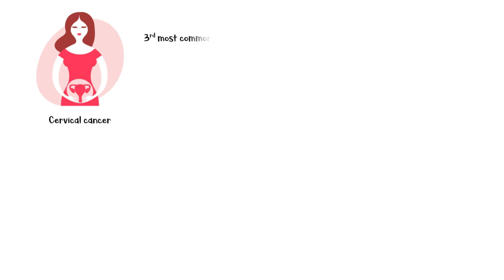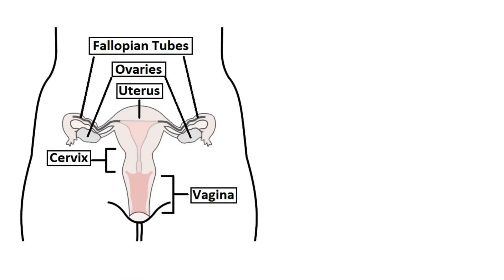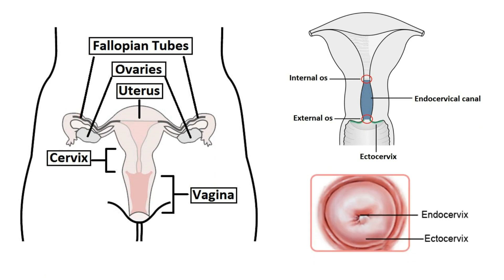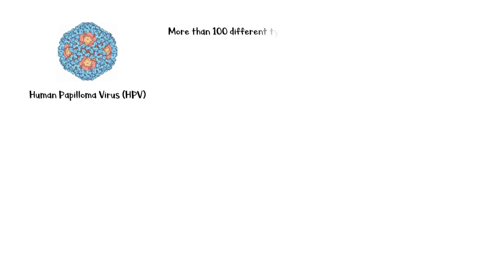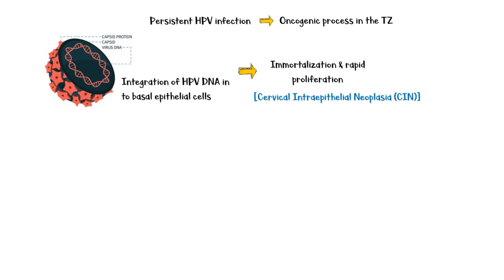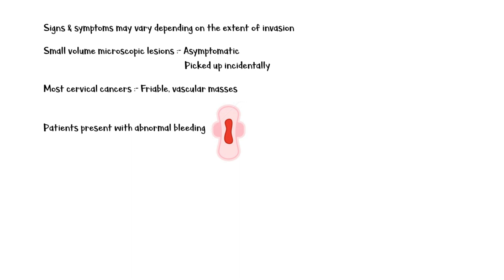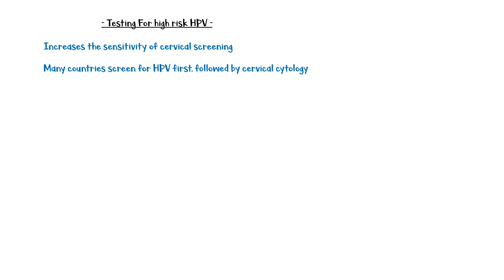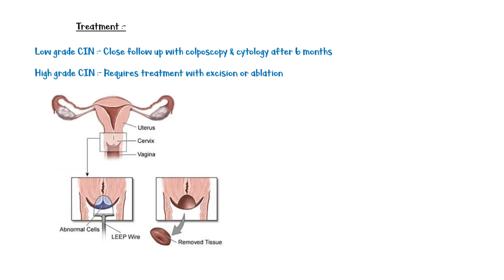Cervical Cancer :- Causes, Risk Factors, Signs & Symptoms, Diagnosis & Screening And Treatment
Cervical cancer, also known as cervical carcinoma, is the 3rd most common malignancy in women. And it is a leading cause of death for women in developing countries. In developed countries however, cervical cancer is relatively uncommon due to the availability of screening programs.
Cervical cancer is caused by persistent, high risk, Human Papilloma Virus infection. Which is a double stranded DNA virus of which there are more than 100 different types. Approximately 70% of the cervical cancers are squamous cell carcinoma’s, while most of the remainder is adeno carcinoma.
The cervix is approximately 2.5 cm in length. The upper part of the cervix mostly consists of involuntary muscle, whereas the lower part is mainly fibrous connective tissue. The epithelium of the endo cervix is columnar & is also ciliated in its upper two thirds. This changes to stratified squamous epithelium around the region of the external os as you can see in this picture, and the junction of these two types of epithelium is called the squamo columnar junction. Position of the squamo columnar junction varies throughout life. The area between the original squamo columnar junction and the current squamo columnar junction is called the transformational zone, And this is the site where cervical cancer develops.
As already mentioned, cervical cancer is caused by Human papilloma virus infection. More than 100 different types of this virus have been identified. These are classified as low risk & high risk types, depending on their ability to cause cancer. Low risk types, HPV 6 & 11 cause benign warts, whereas high risk types, HPV 16, 18, 31, 33, 45 cause cervical cancer. In most individuals, the infection is transient & no clinical consequences occur. However, in a minority of individuals, the infection is persistent, & there is a high risk for cervical cancer.

When HPV infection persists in certain individuals, it triggers an oncogenic process in the region of the transformational zone. Integration of viral DNA in to basal epithelial cells leads to immortalization and rapid cell proliferation. This process is called cervical intra epithelial neoplasia. And it is important to note that this is only the metaplastic state, and not the cancerous state. It may or may not progress in to cancer.
Stage 1 CIN indicates low grade disease, Whereas stage 2 & 3 CIN indicates high grade disease. If the basement membrane is breached, it is considered as cervical cancer.
Signs and symptoms of cervical cancer may vary depending on the extent of invasion. Small volume microscopic lesions are often asymptomatic, and detected incidentally. Most cervical cancers are friable, vascular masses on the cervix, and patients usually present with abnormal bleeding, typically post coital bleeding; Prolonged inter menstrual bleeding; And post menopausal bleeding. Any woman with these symptoms should therefore undergo a pelvic examination.
In more advanced cases, patient may also have the following symptoms. Abdominal pain. Urinary incontinence. Anemia. And renal failure.
Now let’s discuss about the diagnosis of cervical cancer. Complete evaluation starts with pap testing. Positive results in pap test should prompt colposcopy and biopsies, including excisional procedures. Pap testing was originally introduced by Papanicolaou. In this test, a small brush is used to sample cells from the transformational zone, und looked under the microscope after several preparations. For more than 95% of women, cervical cytology is normal.
Testing for high risk HPV increases the sensitivity of cervical screening. Colposcopy is the examination of the magnified cervix using a light source. it is used for both diagnosis and treatment. Application of acetic acid and iodine solutions highlights abnormal areas.
Imaging tests can be used to assess the distant spread of the cancer. MRI of the abdomen can be taken to look for local spread and lymphadenopathy. Chest X rays are taken to assess lung metastasis.
Finally let's come to the treatment. Low grade CIN regresses spontaneously in up to 60% of cases. Therefore, close follow up with colposcopy and cytology is recommended for CIN 1. By contrast, high grade CIN requires treatment with excision or ablation. This image shows a large loop excision of the transformational zone. For cervical cancer, surgery and radiotherapy are recommended, depending on the stage of the cancer.